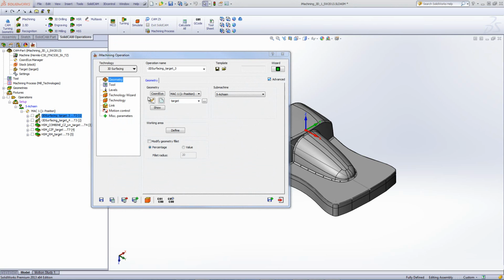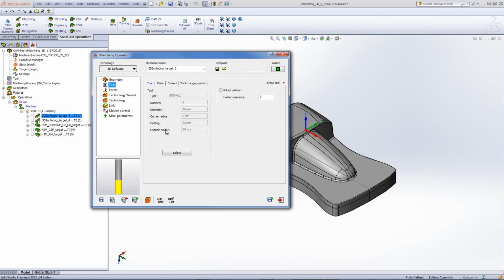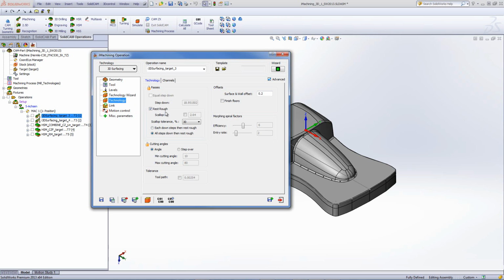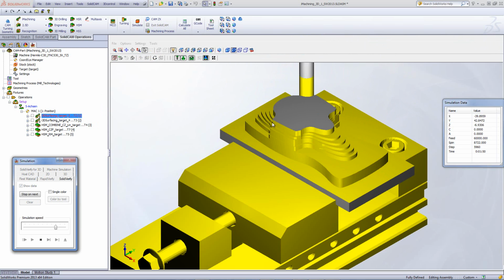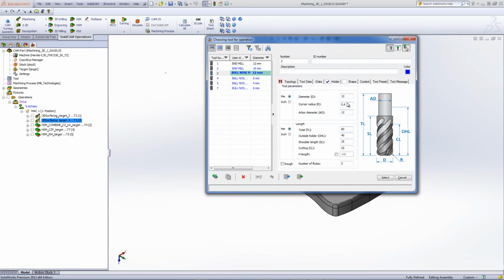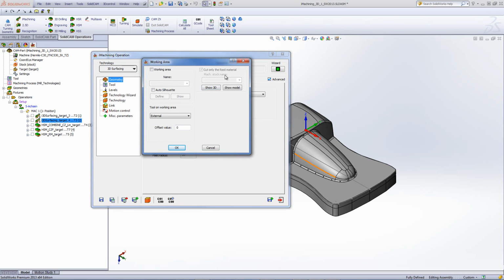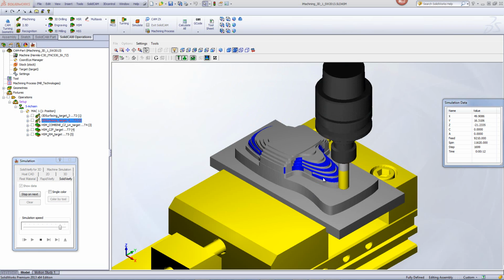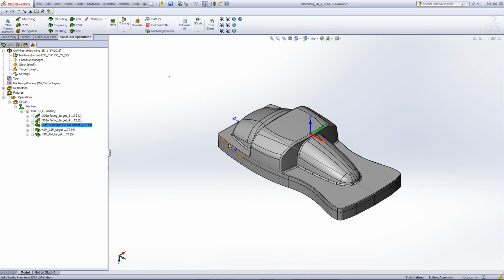SolidCAM Modules Overview: iMachining 3D - Part 1